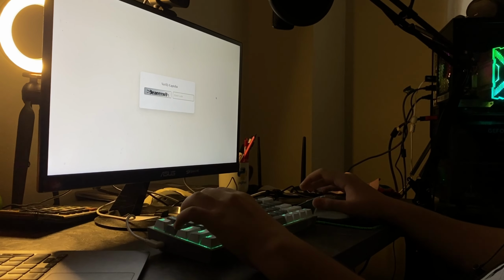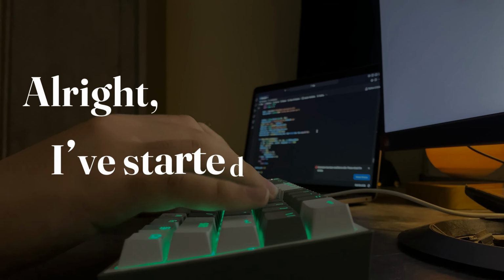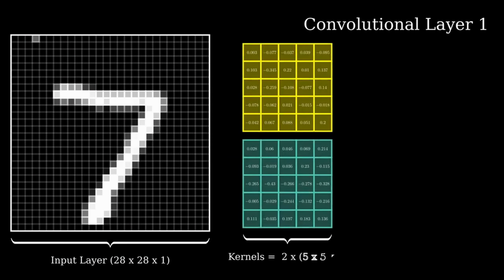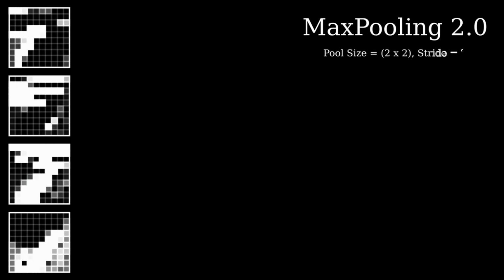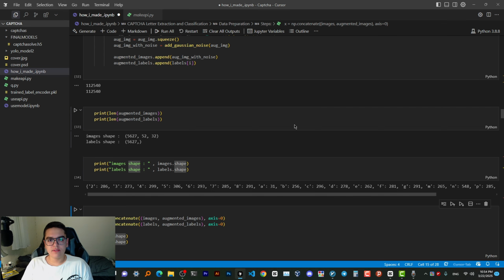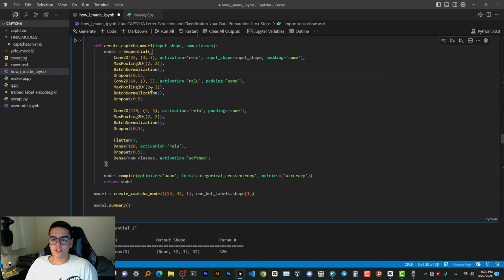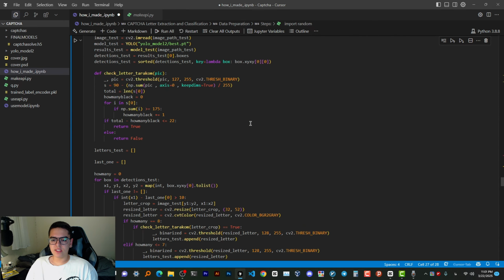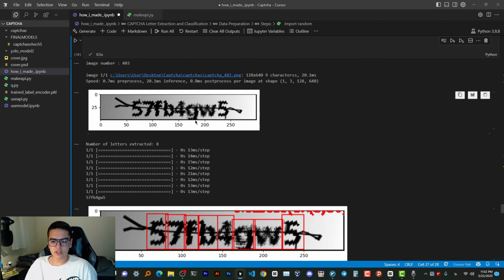How I Trained an AI to Break CAPTCHAs [ENGLISH] + Persian Subtitle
In this video, I show how I built an AI that solves CAPTCHAs — using a dataset I created myself (118k+ images).
You’ll see how I generated the data, trained the model, and tested it in action.